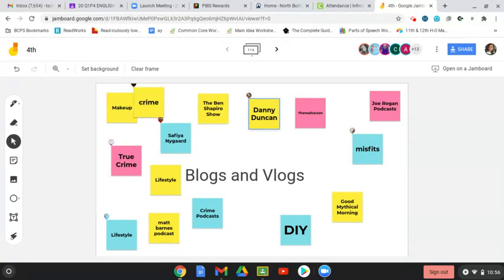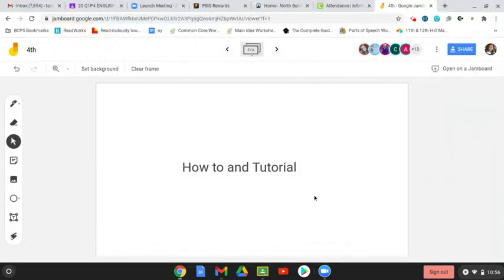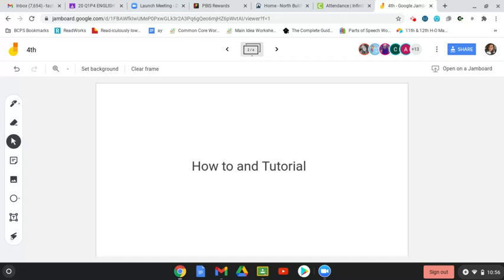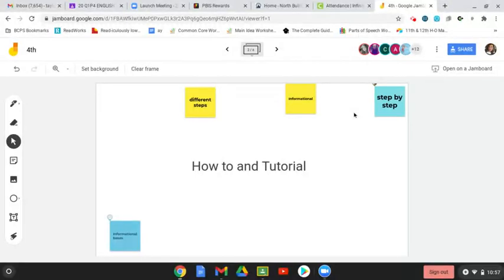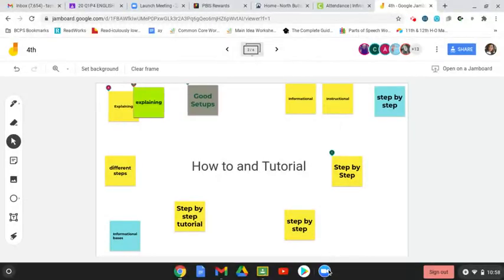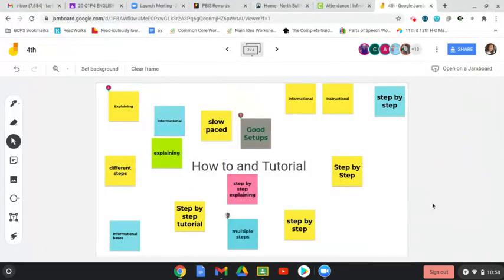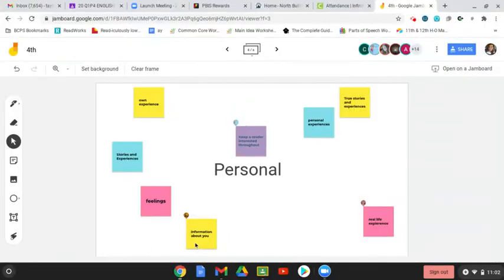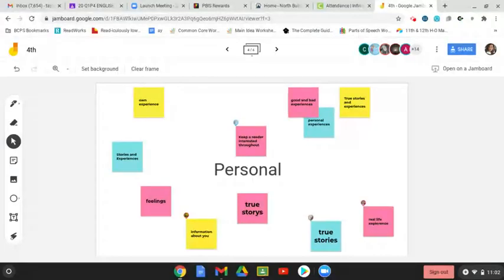Using Jamboard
Video recording of Jamboard lesson.